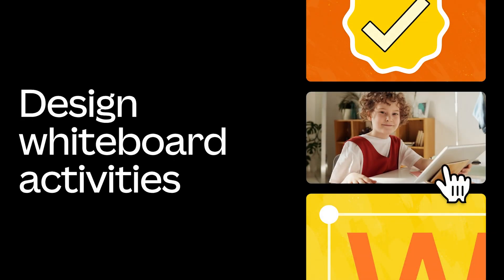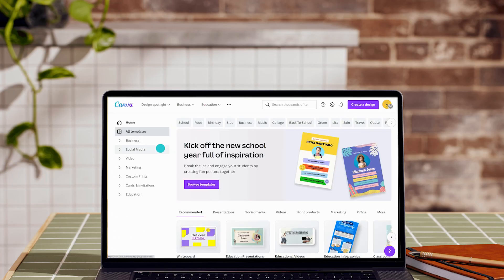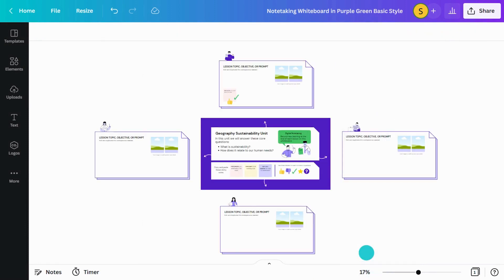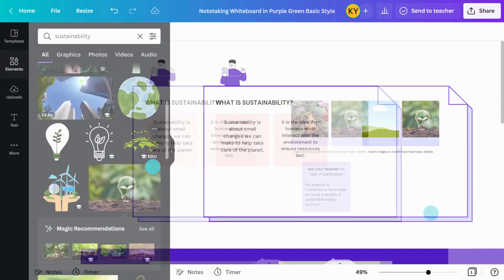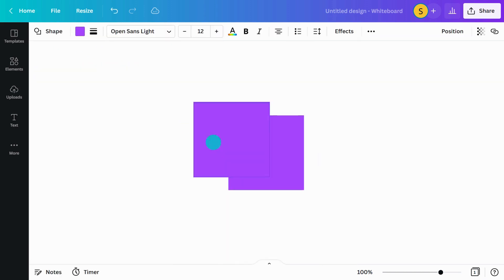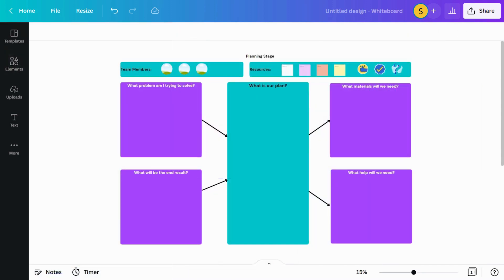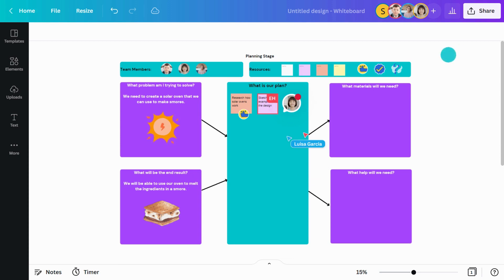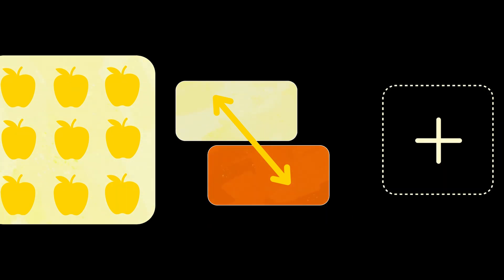Design whiteboard activities | Canva for Teachers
Using an infinite canvas takes learning and discovery to a whole new level. Let’s learn how to create engaging student activities using Canva Whiteboards.

In this video we’ll explore how to easily create student scaffolds for digital note taking and collaborative group projects.

►  How to create a whiteboard for  digital note taking

Chapters:
0:00 Intro
0:28 Start with a whiteboard template
1:07 Make notes and interact
1:45 Create a group project whiteboard
2:33 Time for students to collaborate
3:06 Present your whiteboard

Explore all the ways that students can creatively and effortlessly demonstrate their learning with Canva’s large range of templates.

Make sure you watch the other videos in our Design Student Activities playlist